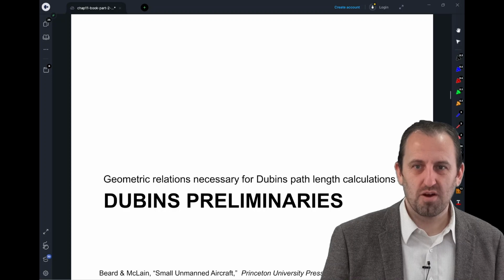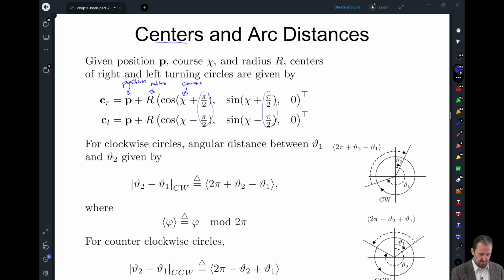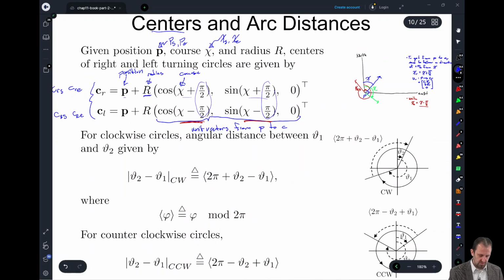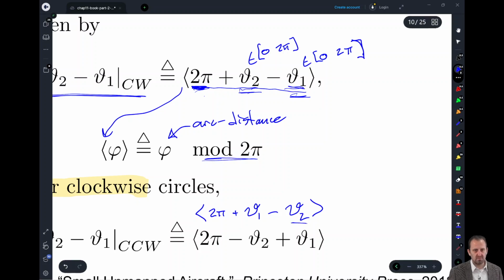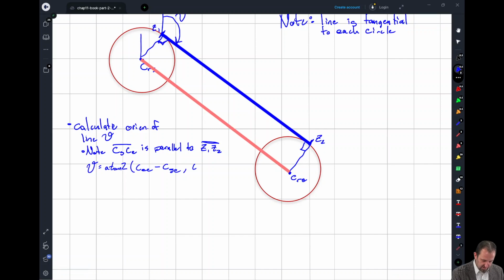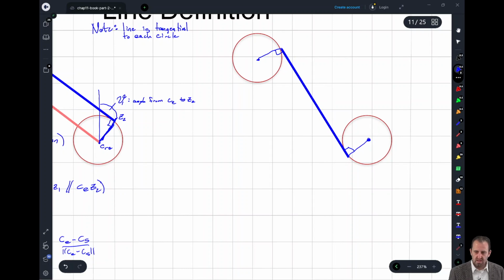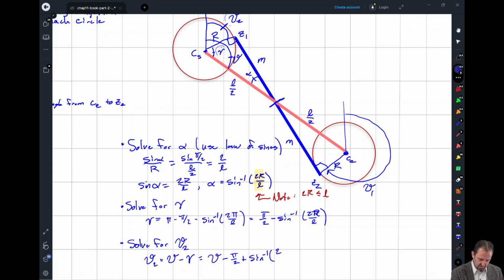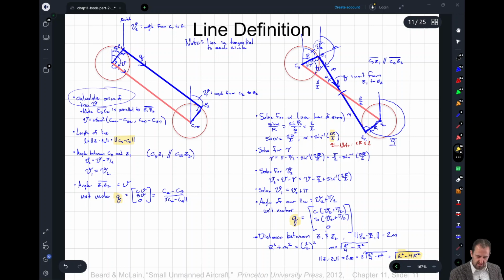11 5 Dubins Geometries